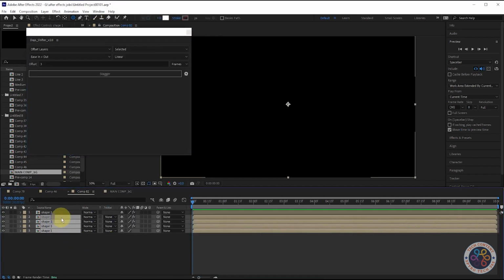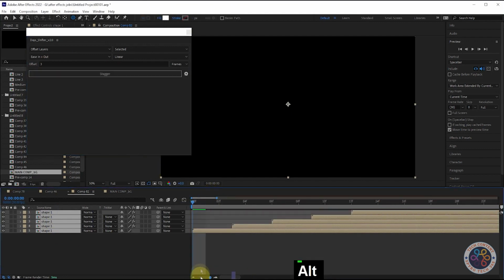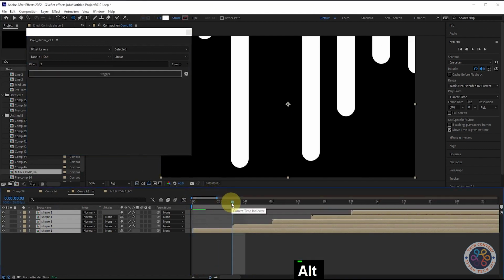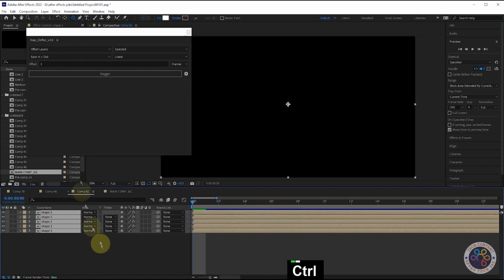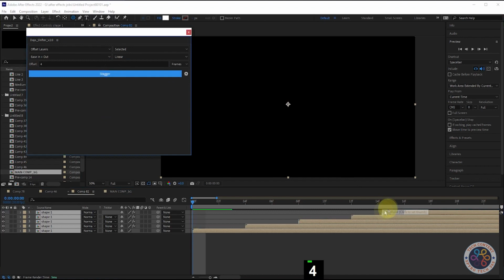Mastering After Effects: How to Offset Layers in Seconds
Ready to take your  After Effects skills to the next level? In this exciting tutorial, you'll learn how to quickly offset layers in After Effects, allowing you to create stunning visual effects in no time.
So grab your laptop, fire up After Effects, and get ready to take your video editing skills to new heights!